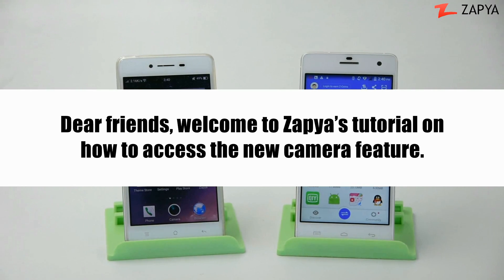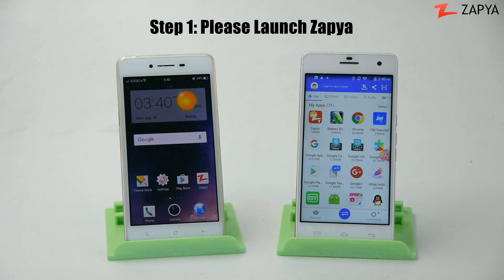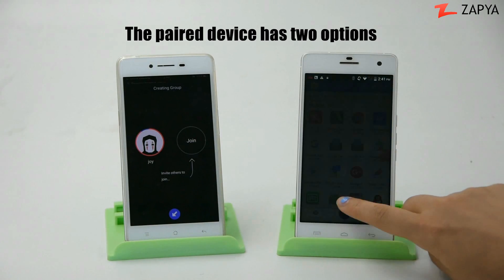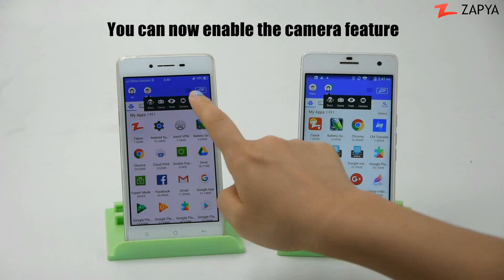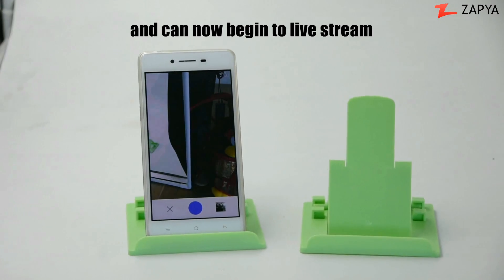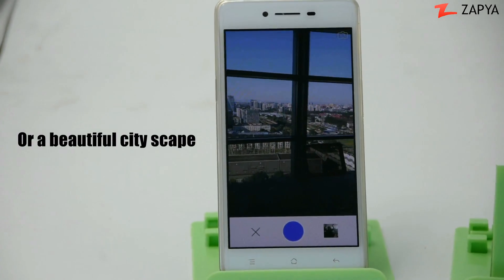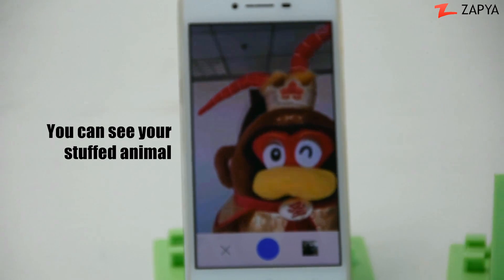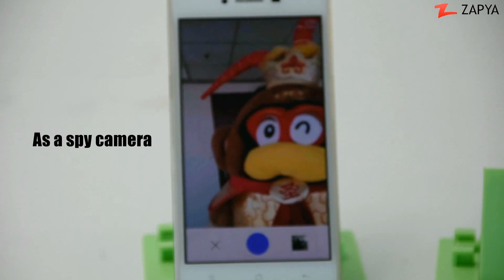Zapya Tutorial: Camera feature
Were you curious about how to use the new camera feature?
Welcome to Zapya’s tutorial on how to access this exciting feature!